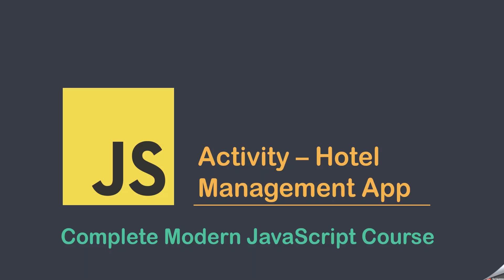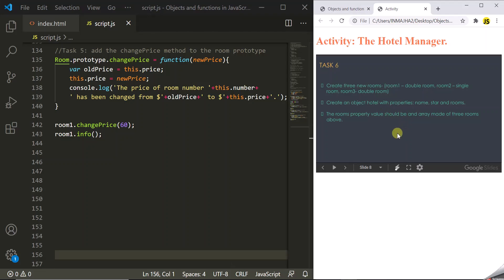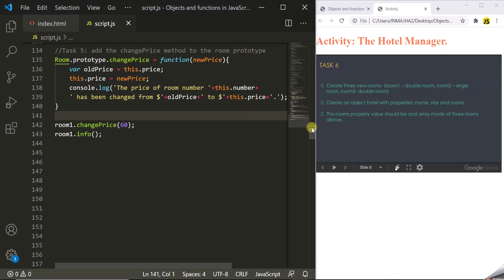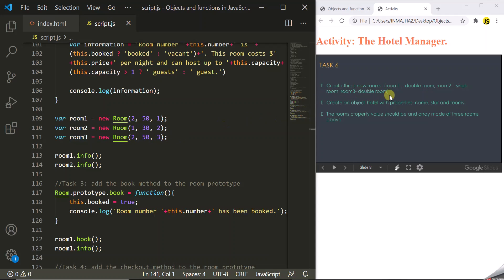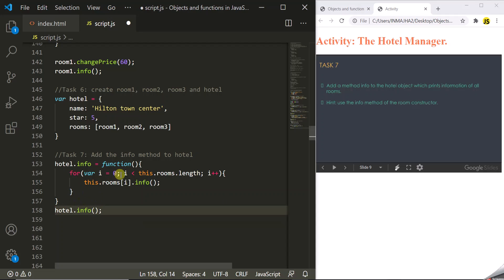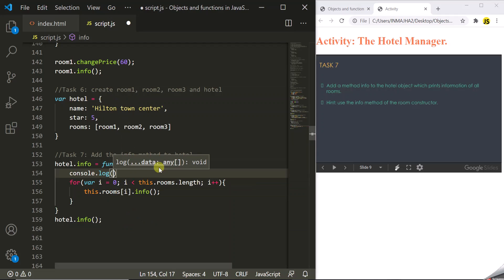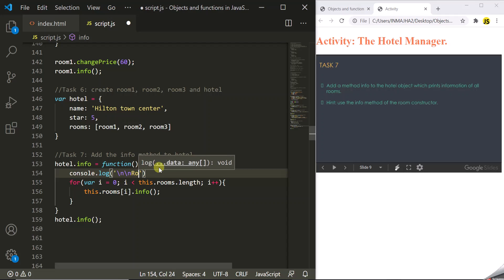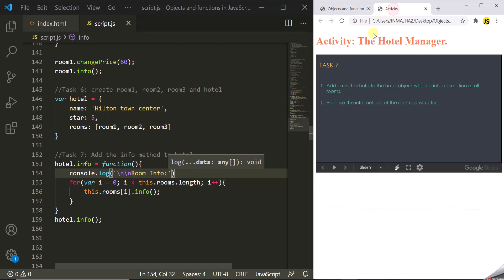Activity: Hotel Management - Part 2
In this activity, you will write a program to create a console app hotel management. This includes:

1.    Creating rooms
2.    Doing check-ins and check-outs
3.    Managing room prices
4.    Making reservations etc.

Note: In this activity, booking a room is equivalent to check-in a guest now. There is no advance booking system.

This activity will use following topics: Constructor function concept, inheritance, prototype.